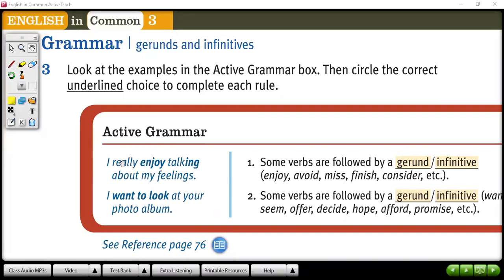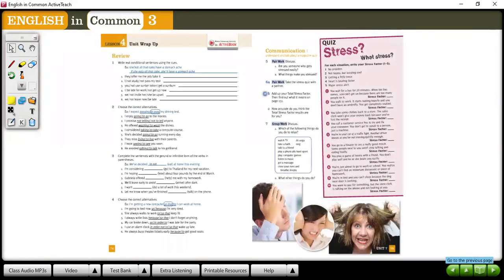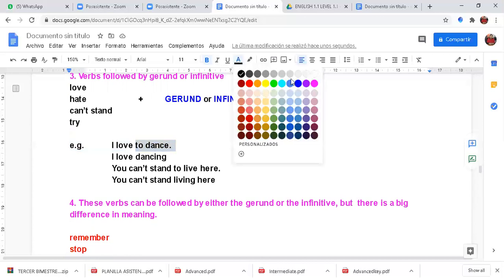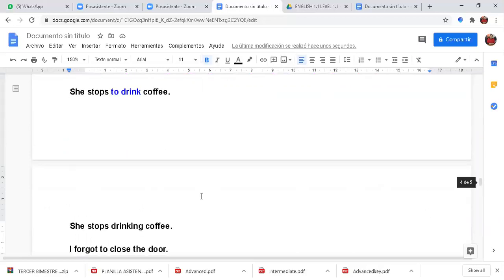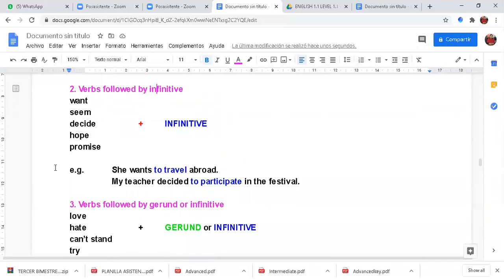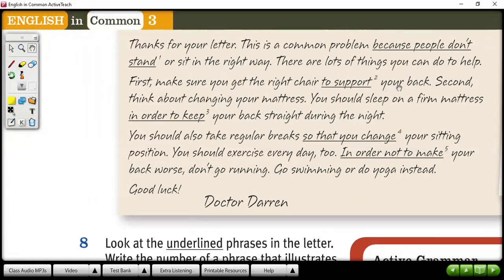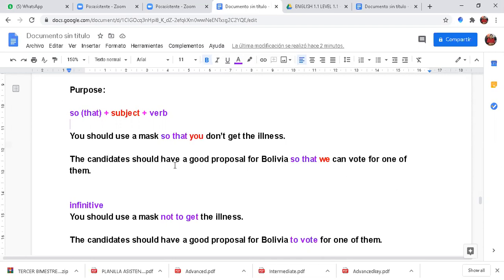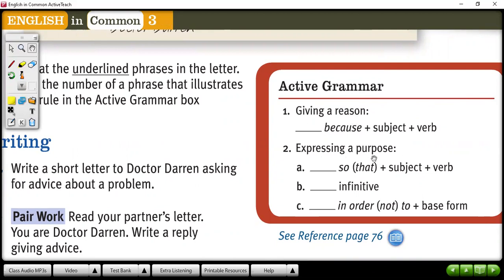GRAMMAR LESSON 2 AND 3